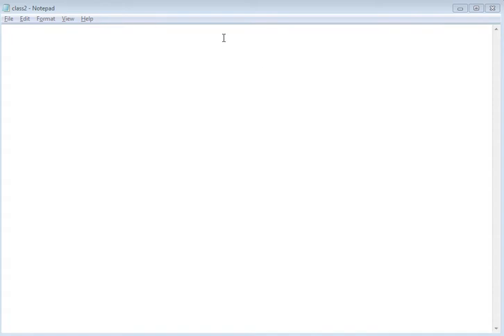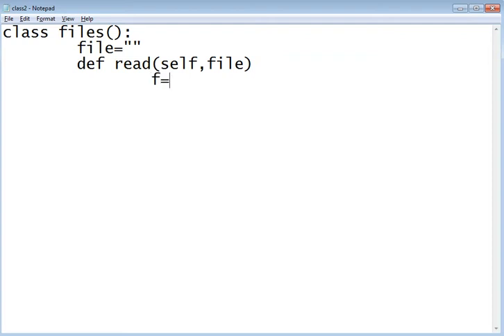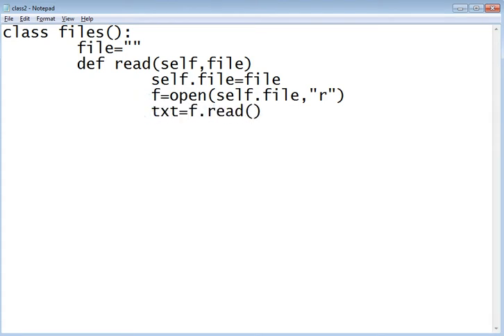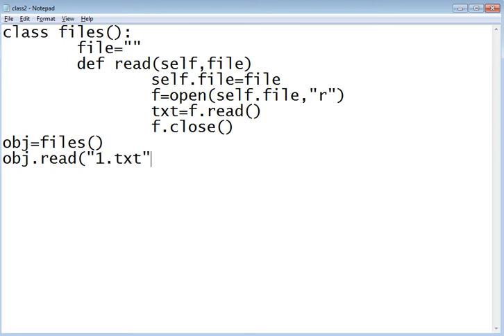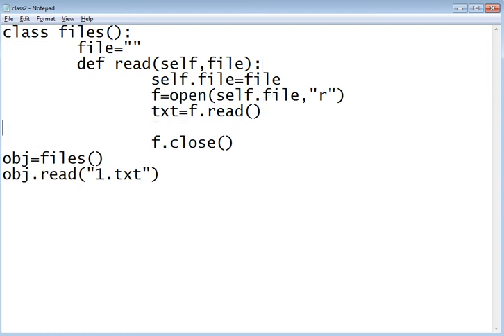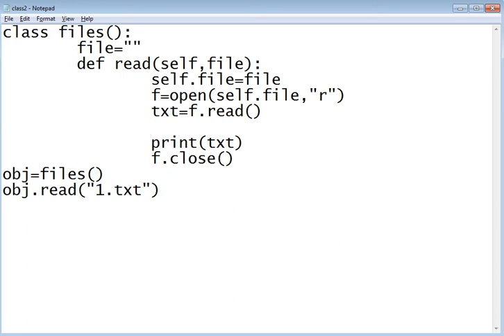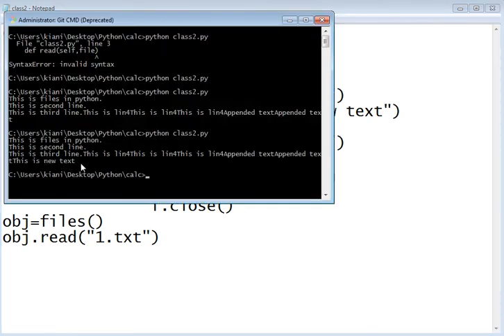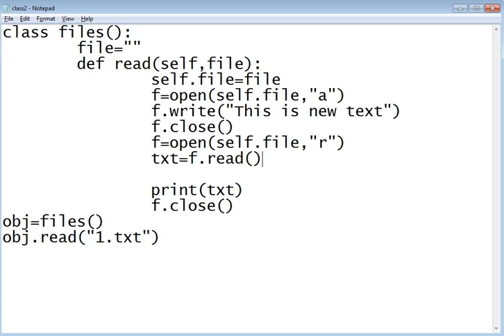Python- Text files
This video shows how you can read and write in text files using python open().